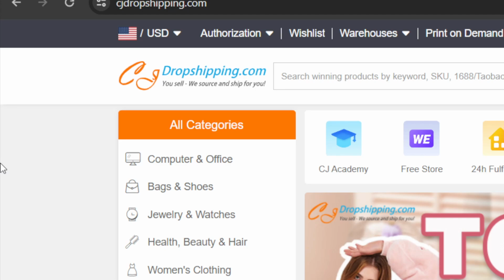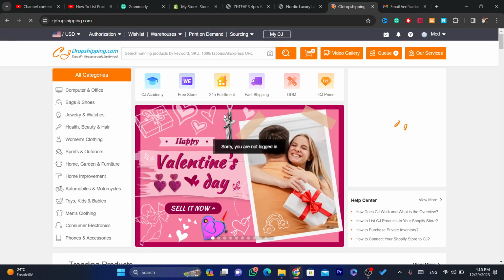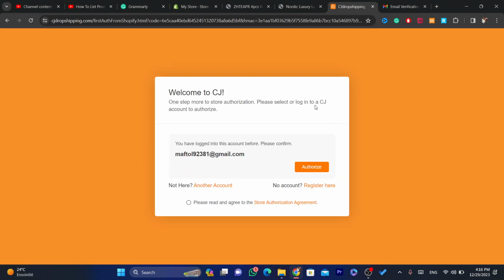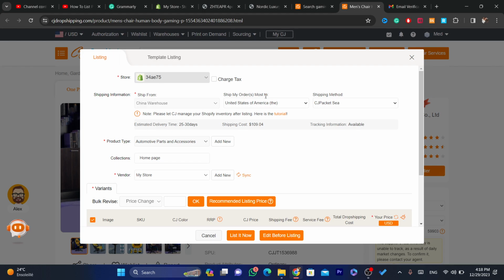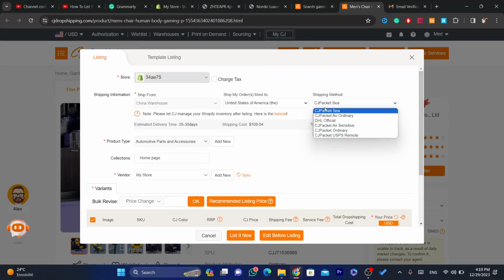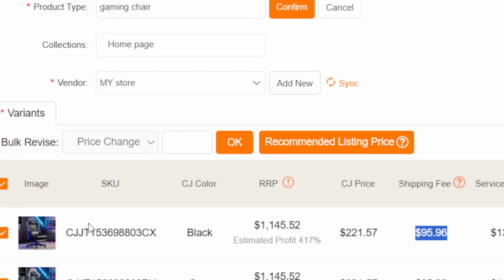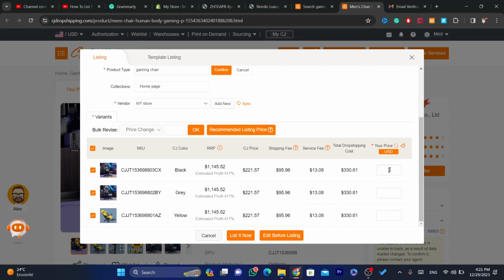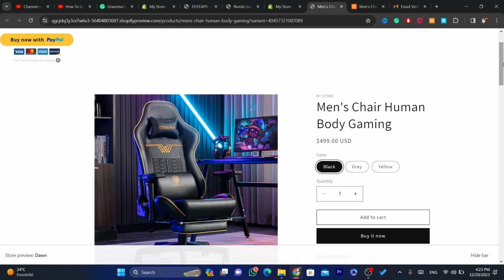How to Connect & List CJ Dropshipping Products on Shopify | Easy 2025 Tutorial!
🚀 Ready to elevate your Shopify dropshipping game? Discover the step-by-step guide on connecting and listing CJ Dropshipping products on Shopify in this quick and easy 2025 tutorial!

🌐 In this video, we walk you through the seamless process of integrating CJ Dropshipping with your Shopify store. Learn how to effortlessly import and list products, giving your customers a diverse range to choose from.

🔗 Key Steps Covered:
1️⃣ Connecting CJ Dropshipping to your Shopify store
2️⃣ Importing products with just a few clicks
3️⃣ Optimizing product listings for maximum appeal
4️⃣ Streamlining your dropshipping process for efficiency

💡 Whether you're a beginner or experienced in Shopify dropshipping, this tutorial is designed to make the process hassle-free. Boost your product offerings and enhance your store's potential today!